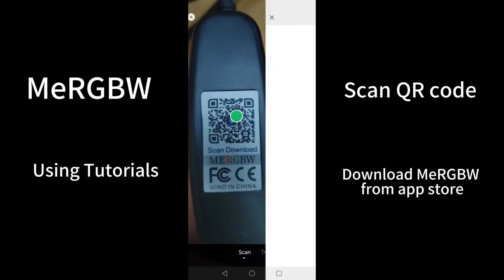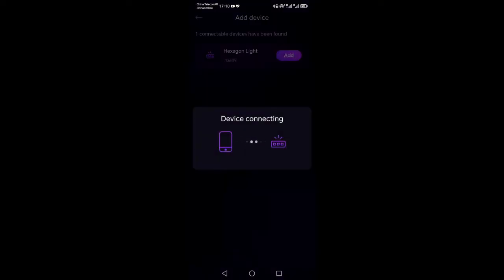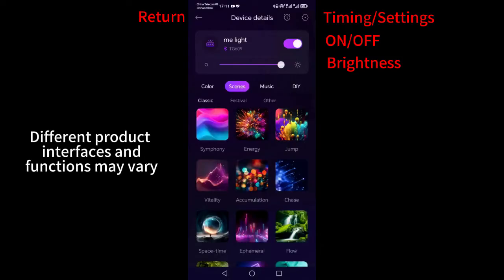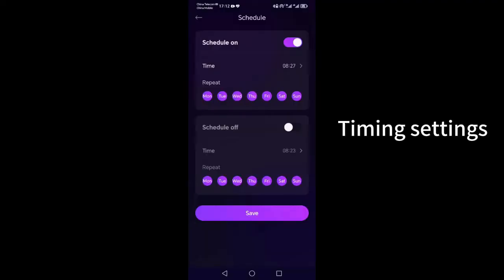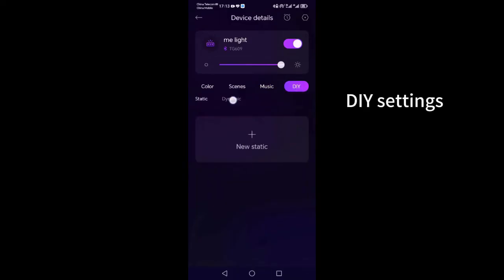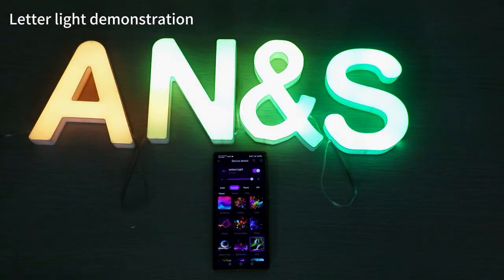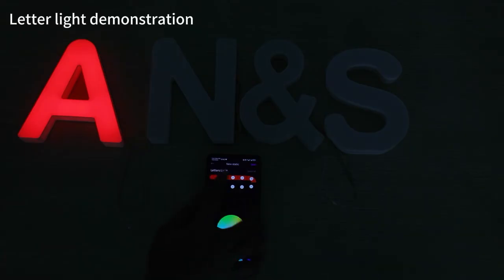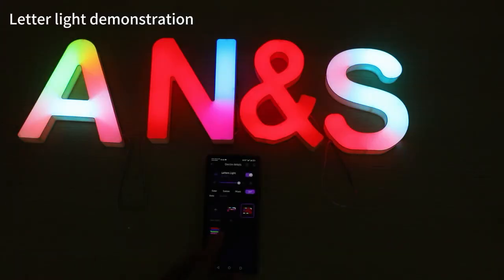Help for installing and using MeRGBW APP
This operating instruction is applicable to letter lights and hexagonal splicing lights, but some functions of other products may differ.